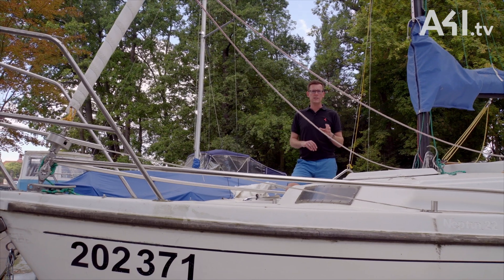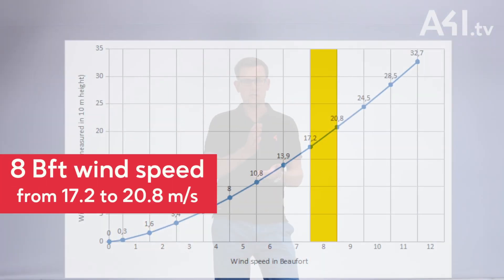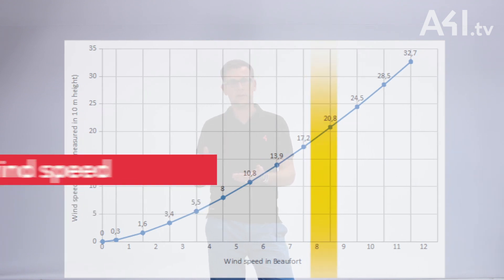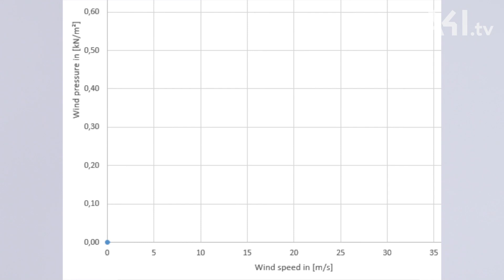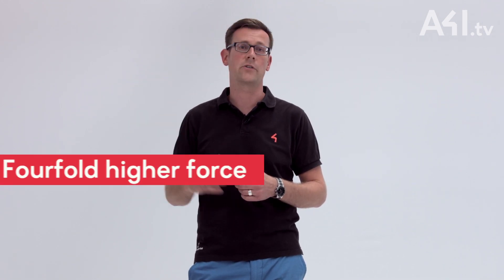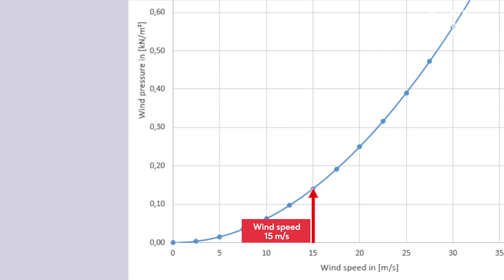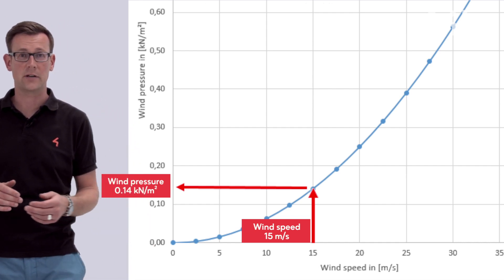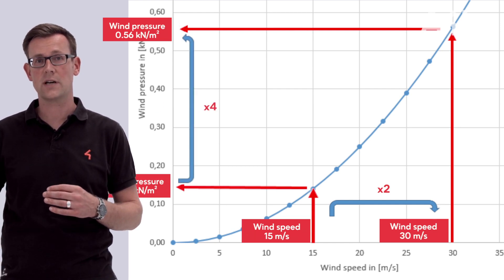Beaufort Scale - Norbert Tripp - A4I.tv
In this enlightening video, we delve into the intricacies of wind dynamics, exploring the concepts of wind speed, wind force, and wind pressure. Join me as we decipher the Beaufort scale, understand wind speed measurements, and unravel the practical implications of wind pressure in engineering and meteorology.

0:00-0:38: Introduction to wind speed and the Beaufort scale
0:39-2:22: Explanation of wind speed measurement and its non-linear relationship with the Beaufort scale
2:23-3:21: Introduction to wind pressure and its calculation based on wind speed
3:22-4:19: Factors influencing wind pressure and its practical implications